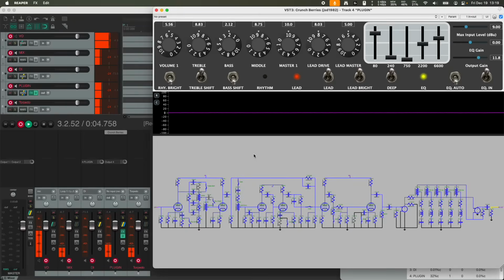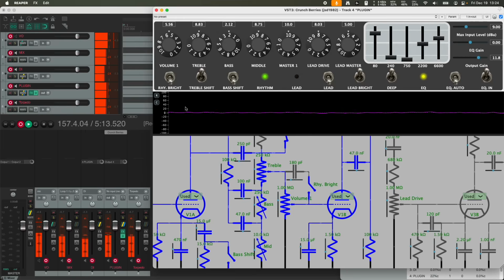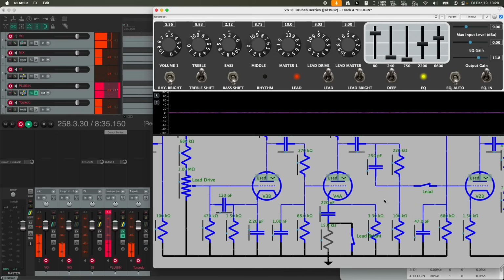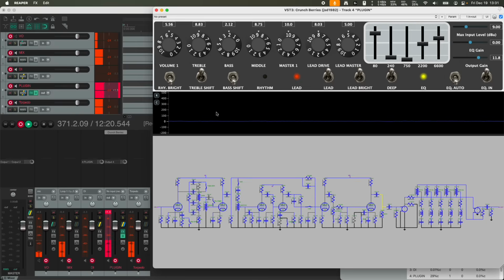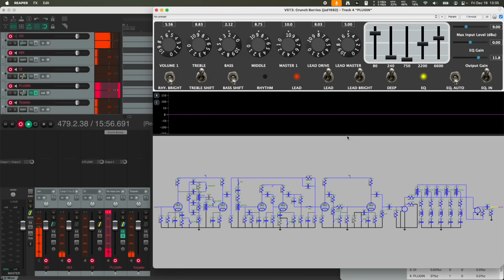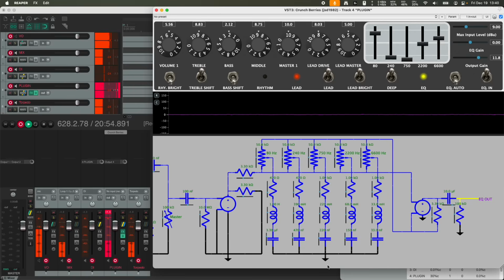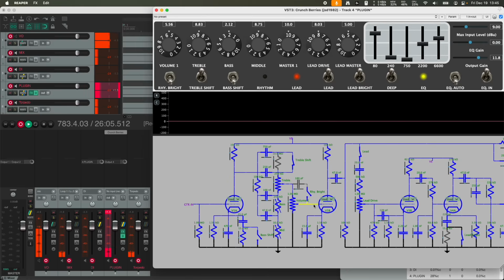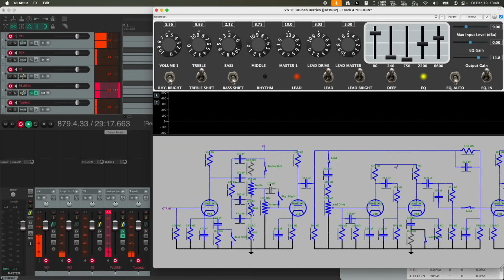Crunch Berries - a Mark IIC+ Preamp Circuit Simulator Plugin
Demonstrating what I've been working on for the last 5 months (since July 2025) - a circuit simulation audio plugin that simulates the MESA/Boogie Mark IIC+ guitar preamplifier.